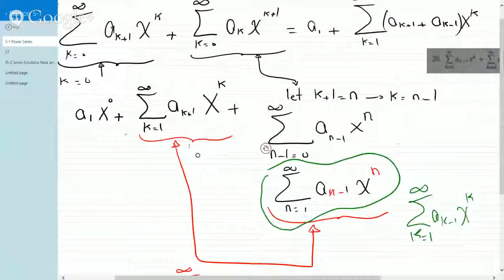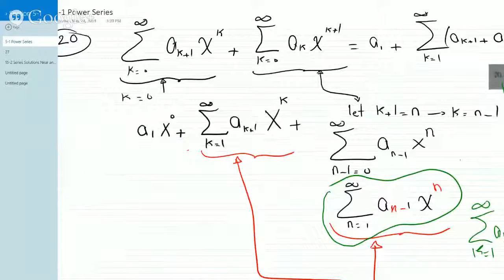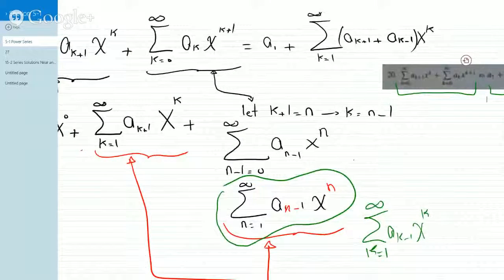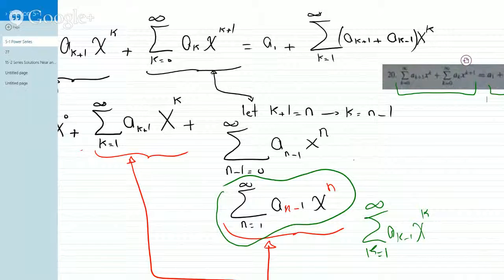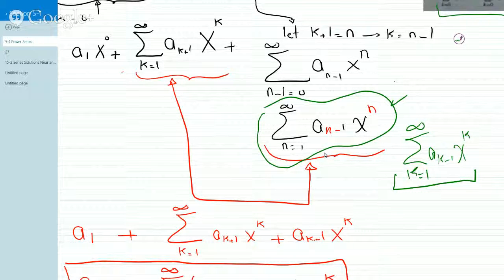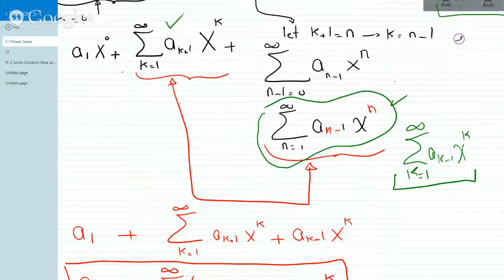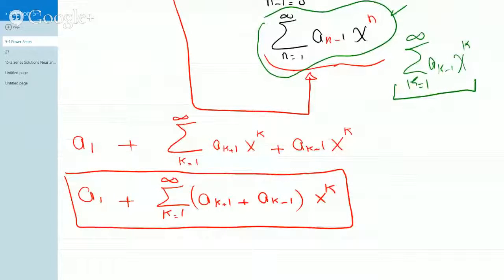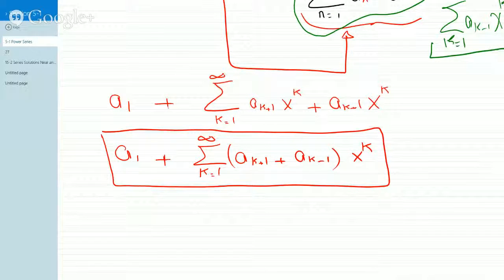Power Series Shifting Index in Summation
DIFFERENTIAL EQUATION
MATH
MATHEMATICS

Power Series Shifting Index in Summation To unify two different summation in one unique summation